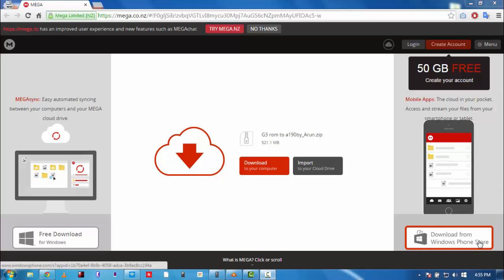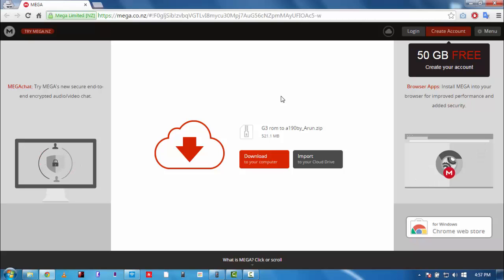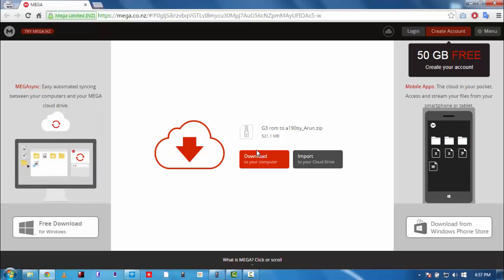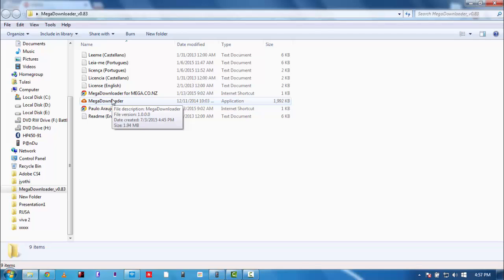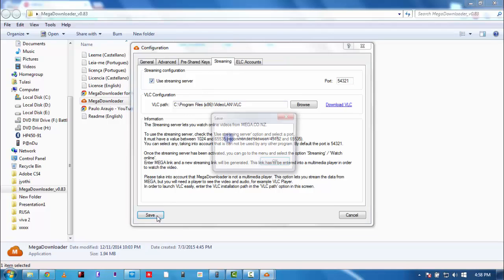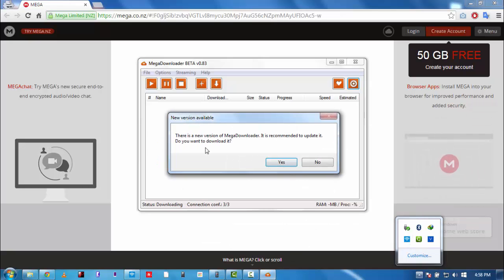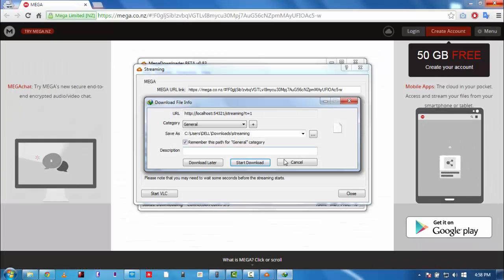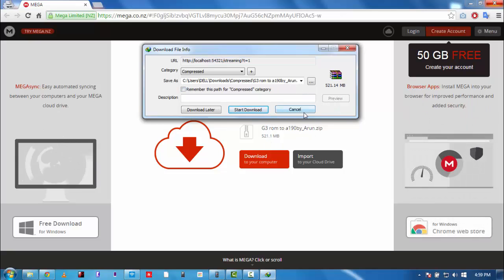Download MEGA files directly through IDM(internet download manager)